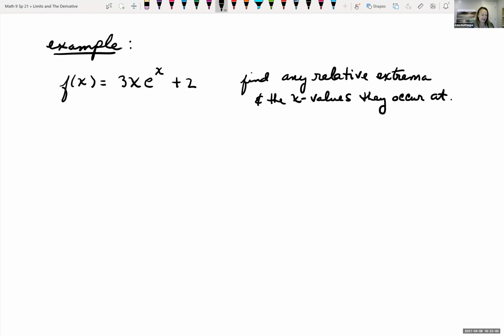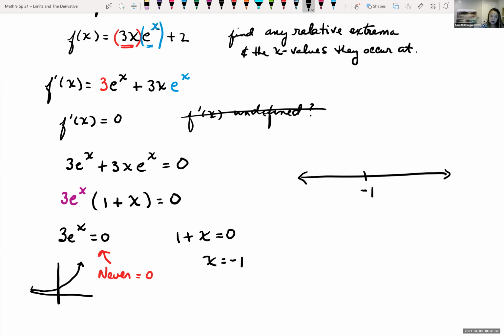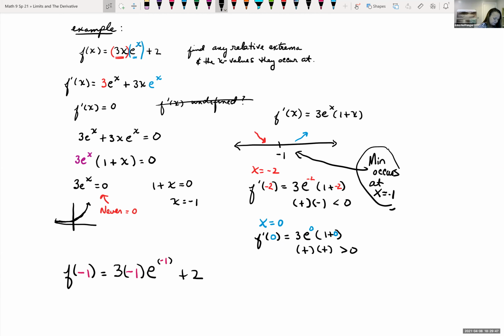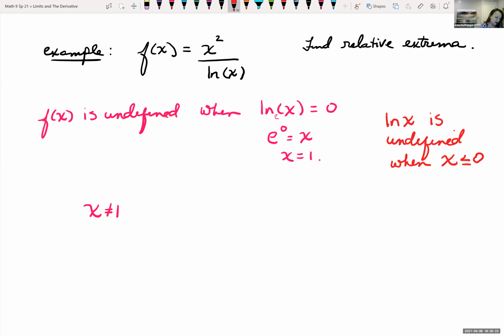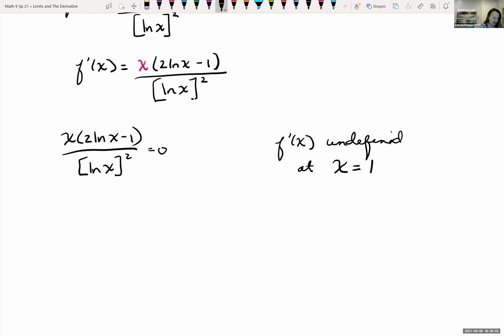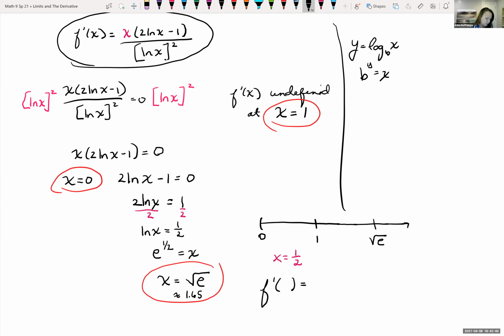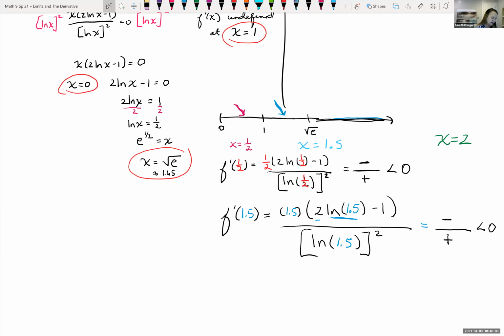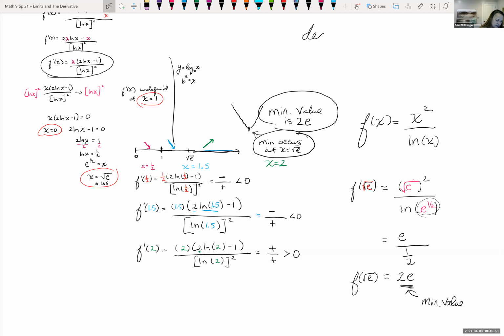Finding the Relative Extrema given a Function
Examples of finding relative Extrema of a function.  One example uses both the product rule and derivative of e.  One example uses the quotient rule and the derivative of a natural logarithm.